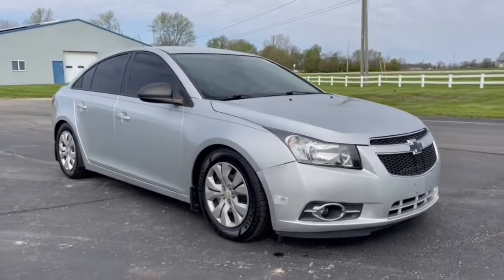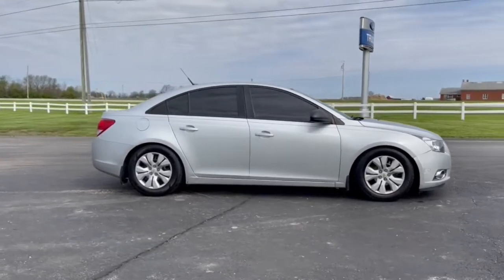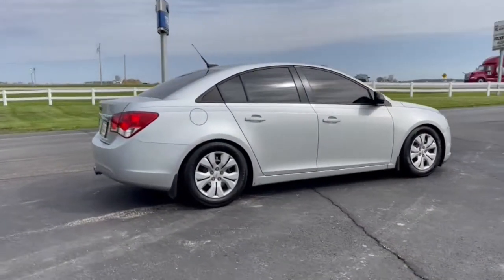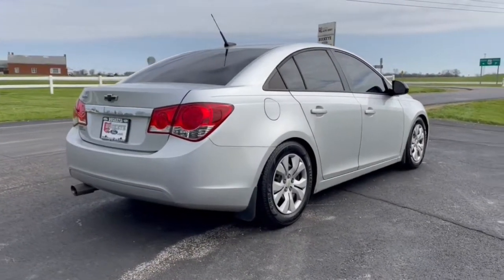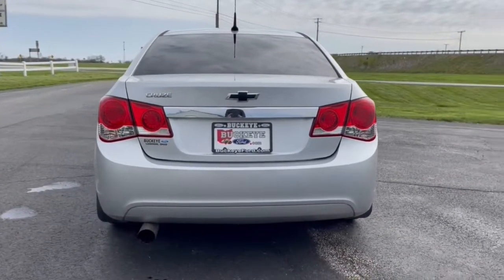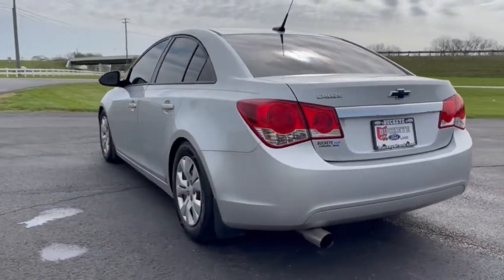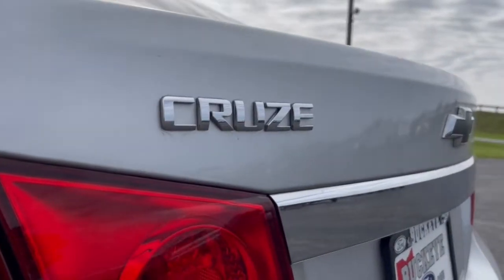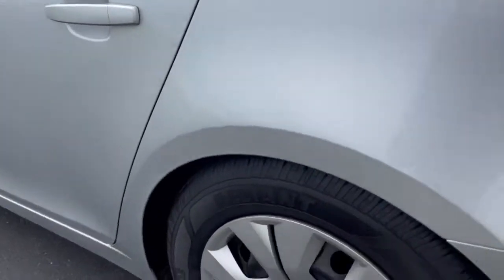2013 Chevrolet Cruze London, Springfield, Columbus, Dayton, Hilliard, OH 22T027D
Silver Ice Metallic Used 2013 Chevrolet Cruze available in London, Ohio at Buckeye Ford. Servicing the Springfield, Columbus, Dayton, Hilliard, OH area.

Buckeye Ford
110 Us Highway 42